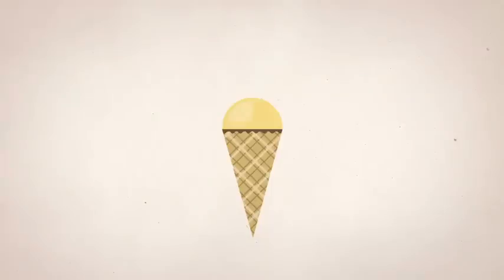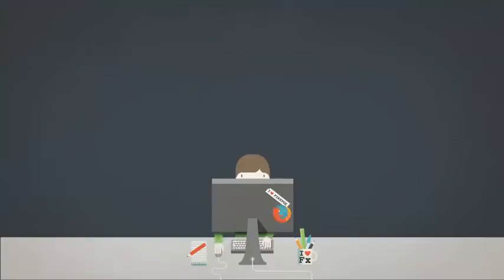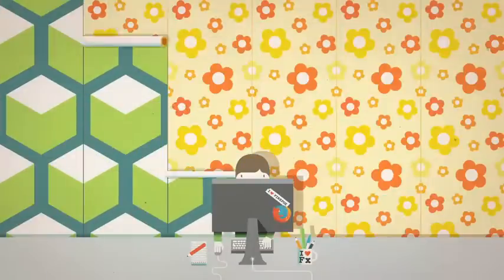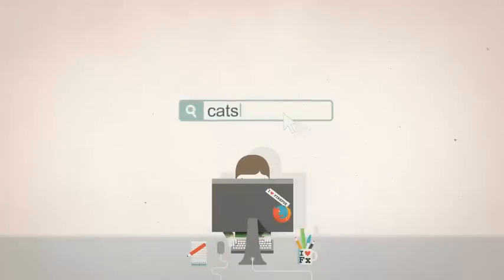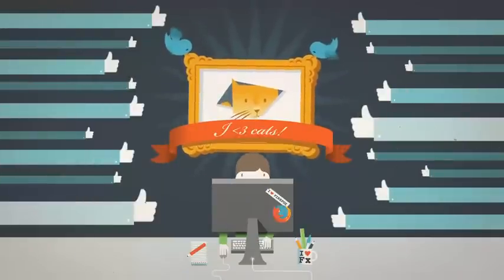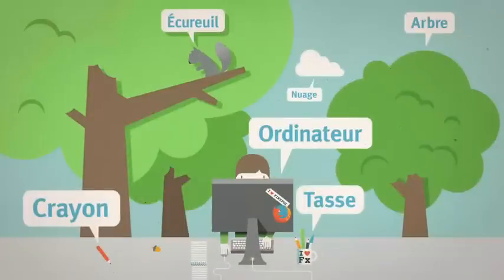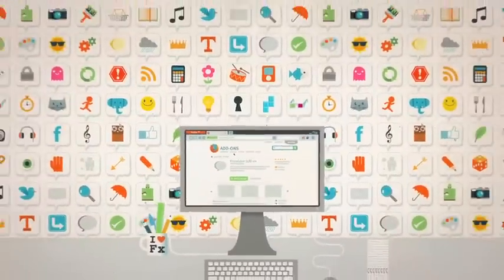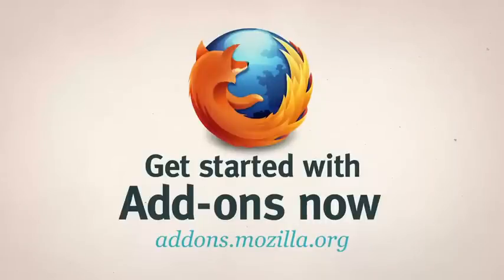Customize, Personalize, Enhance Firefox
Find out how Firefox Add-ons put you in control of your Web.